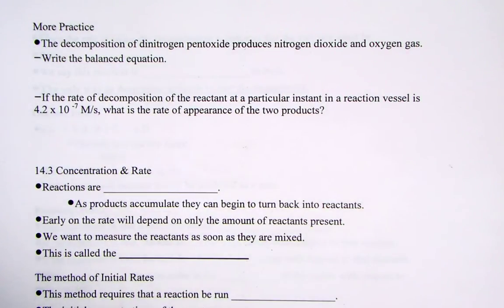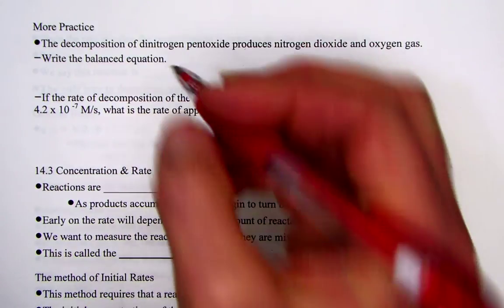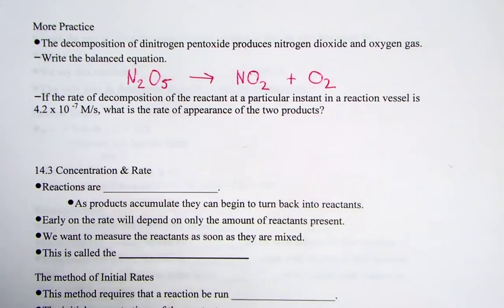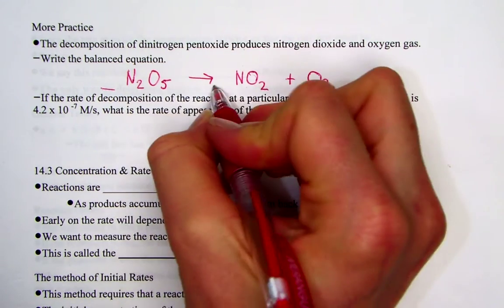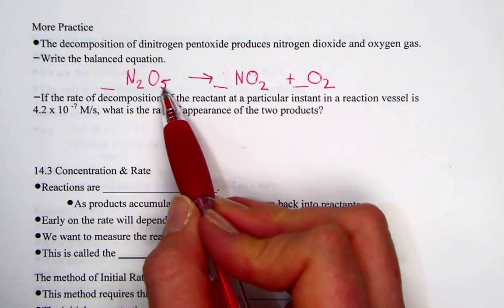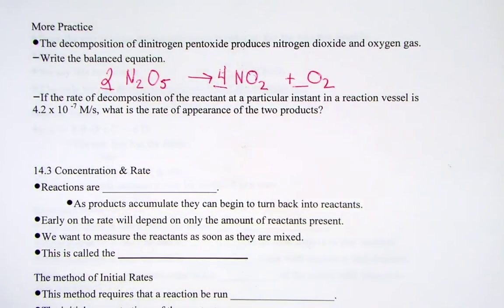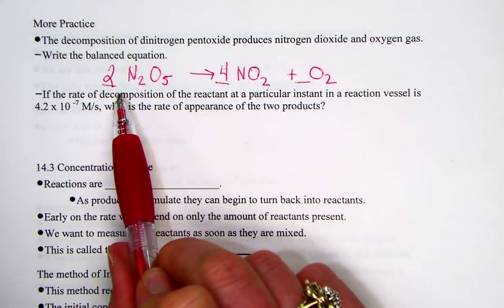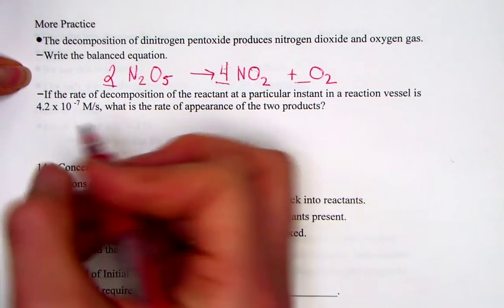reaction rates 3